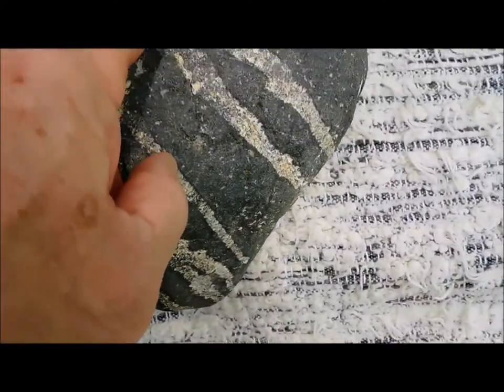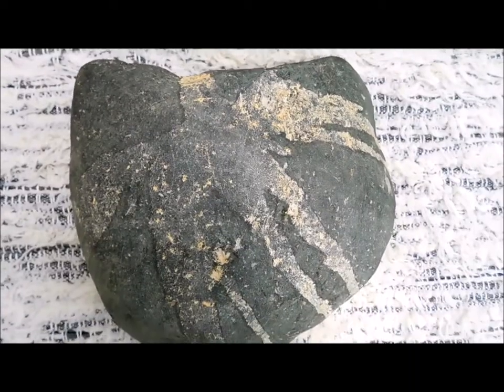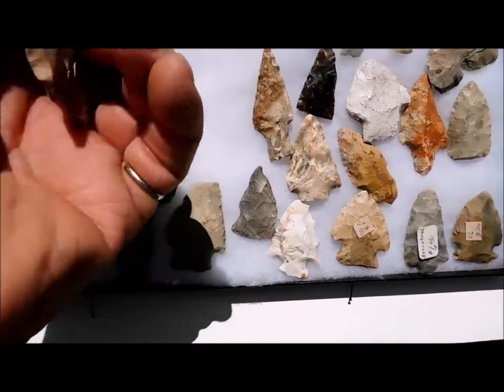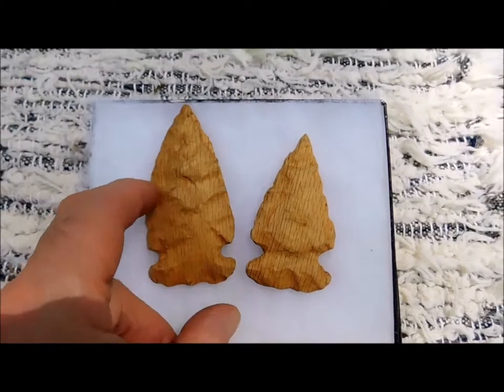Wisconsin Arrowhead Hunting Finds What Is It?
Wisconsin arrowhead hunter collecting at a new  street and homesite subdivision on a formerly wooded glacial drumlin in an ancient Native American mound-builder indian culture and sandhill crane nesting habitat at the junction of Lake Waubesa and the Yahara River in Dane County WI finds along the newly graded roadbed a smooth 30 pound stone artifact with an apparently human painted likeness of a dancing crane with long legs, long neck, and head with open beak and spreading wings wraped around it. What is it?